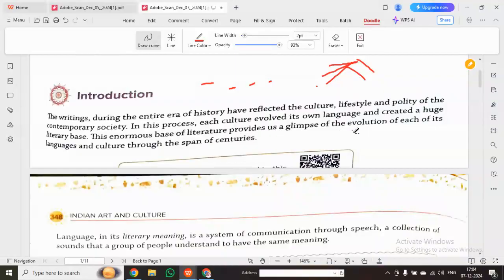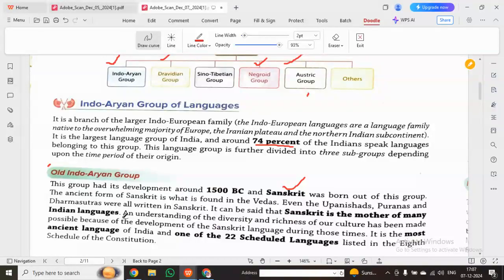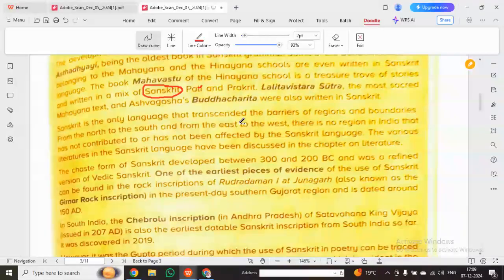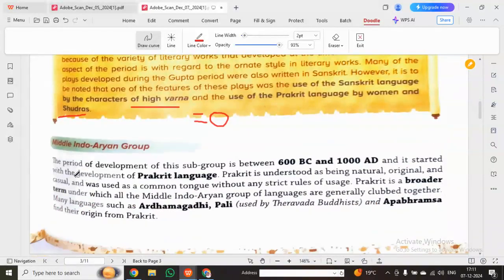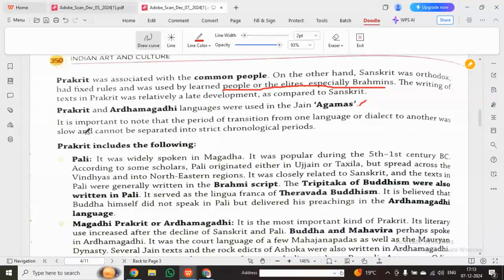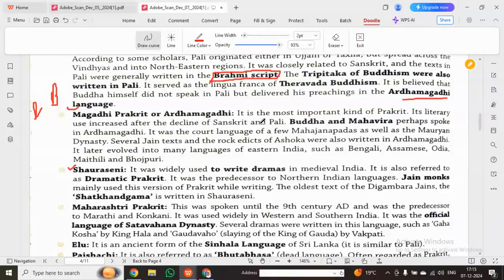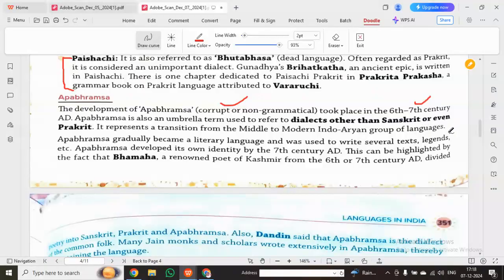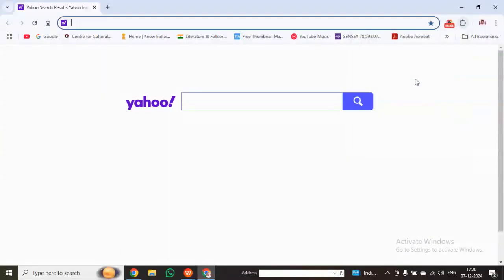LANGUAGES IN INDIA -1 || INDO-ARYAN ANCIENT ,MIDDLE AND MODERN EXPLAINED|| INDAIN ART AND CULTURE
General Exam Preparation

Theory (Up to 4950 Characters)
Art and Culture
Art and culture have a pivotal role in exams like UPSC and SSC CGL. Questions often revolve around Indian classical dances, regional art forms, architectural styles, and UNESCO heritage sites. Prepare well on topics such as Bharatanatyam, Kathakali, Mughal architecture, and the Ajanta-Ellora caves. Tribal culture, including their art, folklore, and rituals, is gaining importance due to its relevance in government schemes.

Tribal Affairs
The Ministry of Tribal Affairs oversees tribal welfare in India, focusing on preserving tribal culture, ensuring education, and economic upliftment. Key schemes like Van Dhan Yojana, Eklavya Model Schools, and FRA 2006 should be studied. Tribal festivals, such as Hornbill Festival (Nagaland) and Bhagoria Festival (Madhya Pradesh), are vital for cultural and art-related questions.

Current Trends
Stay updated on key government reforms, international relations, and recent controversies. Current issues, like debates around the Uniform Civil Code, environmental policies, or global summits (G20, COP), are highly relevant. Focus on trending social reforms and global diplomatic developments for essay and interview preparation. Extended Theory on Art, Culture, Tribal Affairs & Trending Topics (Up to 4950 Characters)
Art and Culture
India’s art and culture represent its rich historical and civilizational ethos. Topics like Buddhist architecture (Stupas, Chaityas, and Viharas), Mauryan Pillars, Indo-Islamic styles (Qutub Minar, Taj Mahal), and Vesara architecture often appear in exams. Focus on cave paintings (Bhimbetka, Ajanta), folk art (Madhubani, Pattachitra), and classical music traditions (Carnatic and Hindustani). Festivals like Durga Puja, recently included in UNESCO’s Intangible Heritage list, are trending topics for exams.

Additionally, delve into literary works like Sangam literature, Sanskrit epics (Mahabharata, Ramayana), and notable foreign travelers’ accounts like Al-Biruni and Fa-Hien. For SSC and CDS, emphasize static GK while for UPSC, analytical aspects like socio-political impacts of art and architecture are important.

Tribal Affairs and Related Schemes
Tribes form a vital demographic in India, with over 8% of the population identified as Scheduled Tribes. Understanding their unique culture is essential. Major tribes like Santhal, Bhil, Gond, Toda, and their contributions to art (warli paintings, tribal ornaments) are recurring exam topics.
Government initiatives include:

PESA Act: Protects tribal governance systems.
Vanbandhu Kalyan Yojana: Comprehensive tribal welfare.
Eklavya Model Schools: For tribal education.
The role of the Ministry of Tribal Affairs, particularly in promoting tribal culture, digitalizing tribal crafts (TRIFED), and protecting their rights through acts like FRA 2006, is highly exam-relevant.

Trending and Controversial Topics for 2024
One Nation, One Election: Pros and cons debated heavily in political circles.
Women’s Reservation Bill: Landmark legislation gaining momentum.
Uniform Civil Code (UCC): Key constitutional and societal implications.
Environmental Controversies: Projects like the Great Nicobar Development P
India-Israel Relations: Defense ties and innovation partnerships are trending globally.
Social Reforms
The recent rise in discussions around LGBTQIA+ rights and India’s global role in tackling issues like climate change and AI ethics are critical themes. In-depth knowledge of these subjects will help in exams and interviews.

Preparation Blueprint
Art and Culture: Use Nitin Singhania’s book and CCRT website for concise details.
Current Affairs: Regularly follow PIB, The Hindu, and Rstv debates.
Mock Tests & PYQs: Crucial for time-bound revisions.
Schemes: Memorize key features of government initiatives from official ministry portals.
Exam-Specific Focus Areas
UPSC: Analytical questions on reforms, tribal rights, and ethical governance.
SSC CGL: Static facts like tribal festivals, monuments, and schemes.
NDA/CDS: Focus on Indian cultural heritage for GK and SSB discussions.

Preparation Tips

Follow daily current affairs and note essential updates.
Refer to standard books like NCERTs, Nitin Singhania for Art and Culture, and Lakshmikant for Polity.
Use platforms like PIB, Yojana, and news apps for reliable data.
Practice mock tests regularly to boost speed and accuracy.